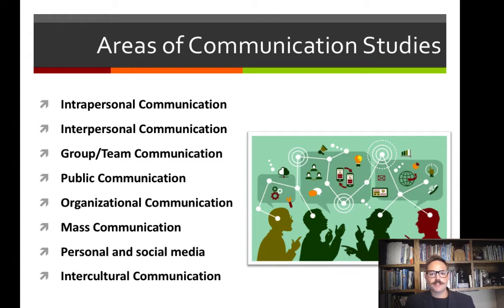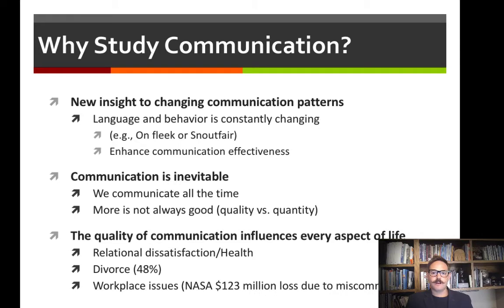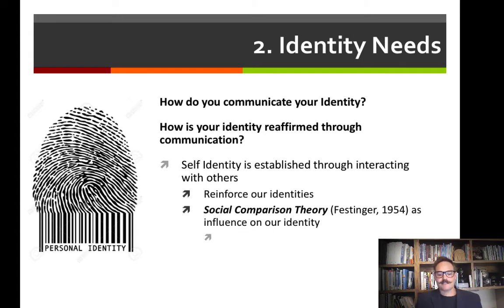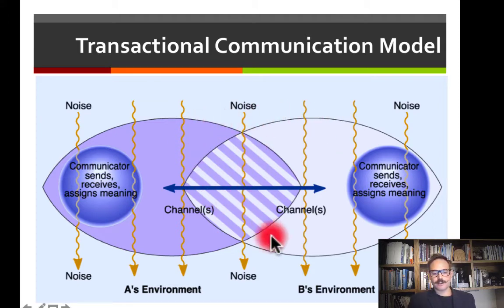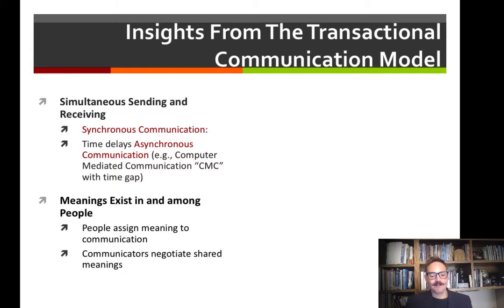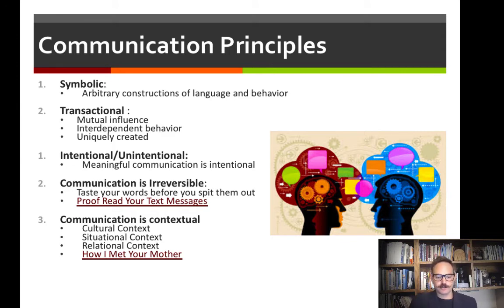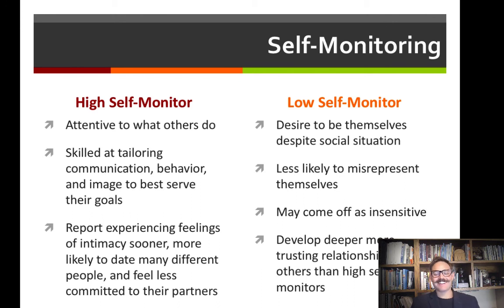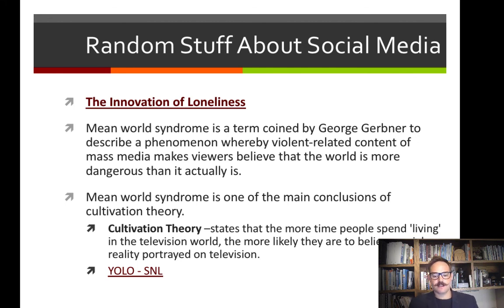Mastering Interpersonal Communication: Secrets, Competence, Social Media | COM 9 Chapter 1 Lecture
This lecture covers various aspects of communication, including the field of communication studies, interpersonal communication, group and team communication, public communication, organizational communication, mass communication, social media, and intercultural communication.

In this video, I explain the following:
👉Communication is constantly changing, and studying it helps us understand why people communicate the way they do.

👉Communication is inevitable and can be observed through verbal and nonverbal cues, affecting relationships and health.

👉Communication issues can contribute to divorce and workplace problems, emphasizing the importance of quality communication.

👉Communication serves different needs, including physical, identity, social, and practical needs, as well as self-actualization. Identity development is influenced by social interaction.